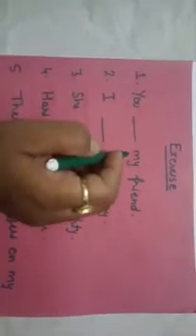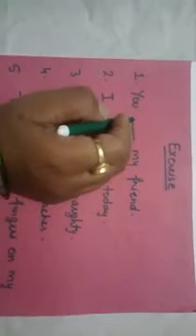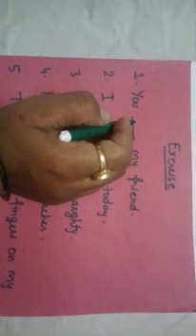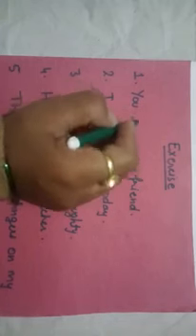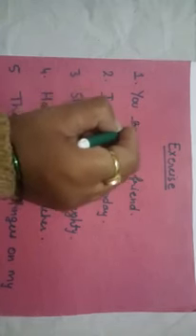Class 2 English Language Topic Use of is, am,are Teacher Kiran Maithani Sharma